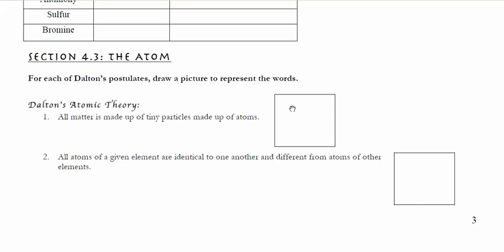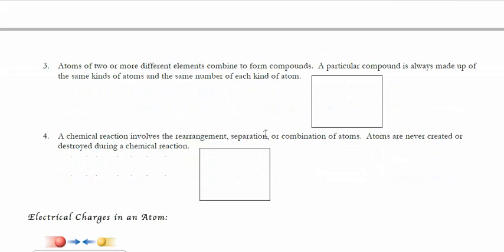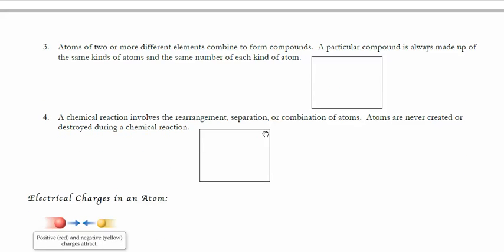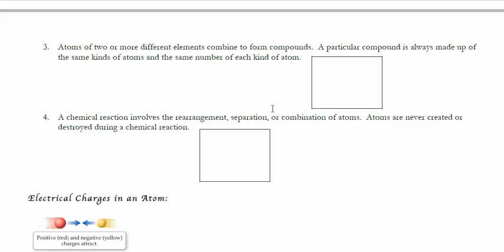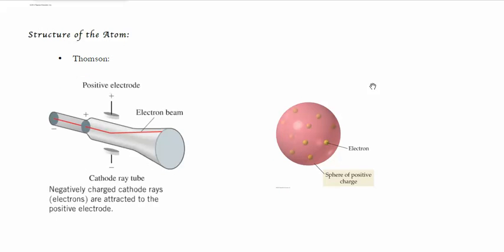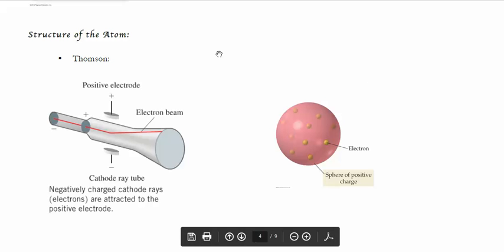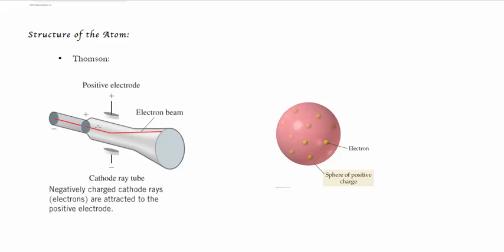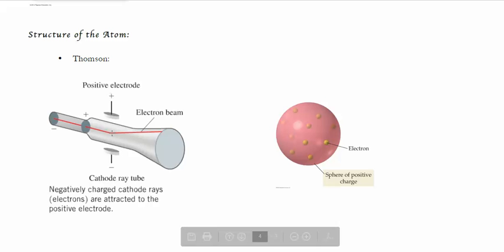Scientist Explanation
Description